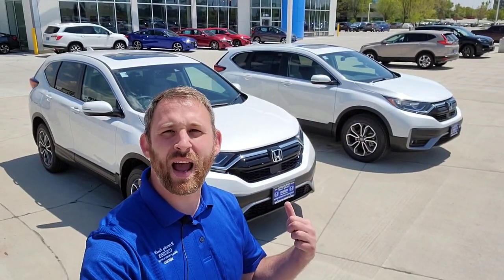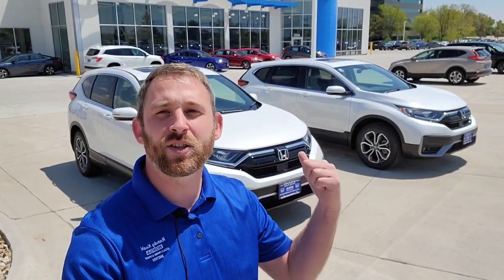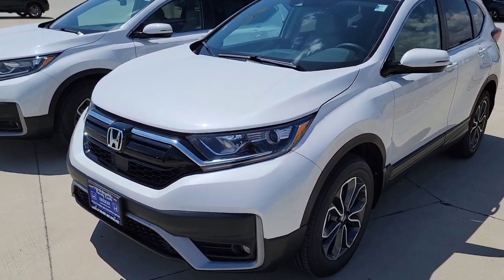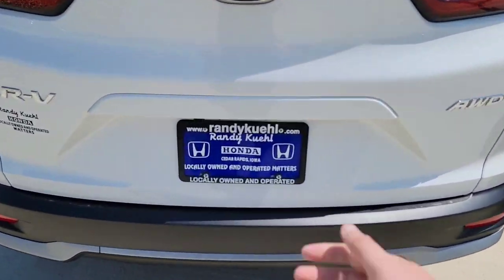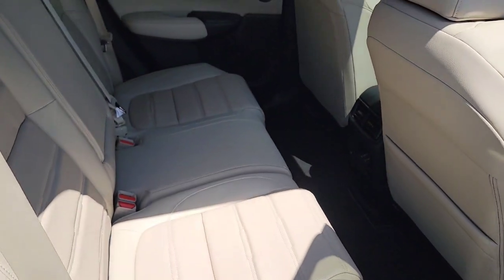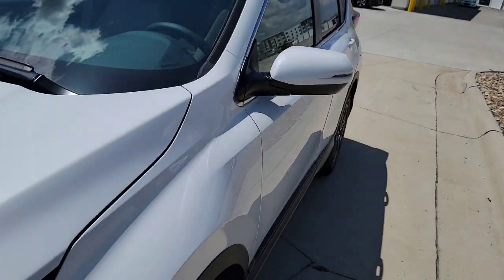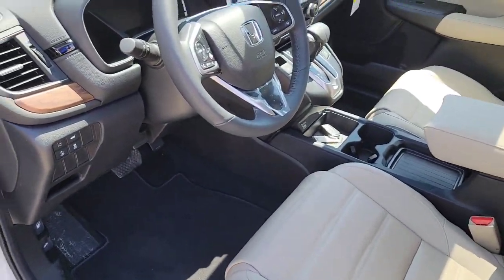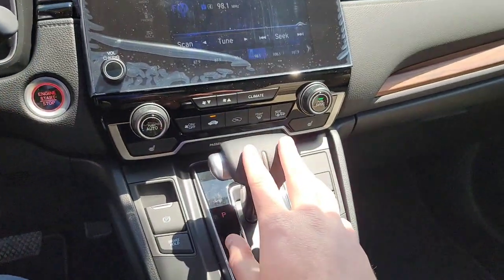Honda CR-V EX vs Honda CR-V EX-L (2020 - 2022)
Crazy Honda Chris (Automotive Advisor) in Iowa gives you a quick rundown on what you're gaining when upgrading from *EX* trim to *EX-L* trim. ** Special Edition (SE) was not released during the time of the video which is between the LX and EX trims in 2021*